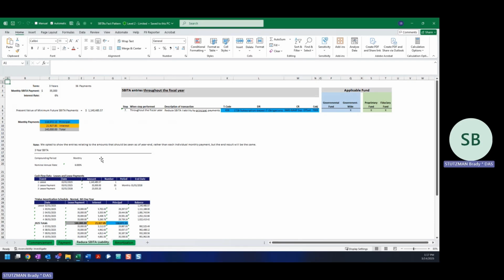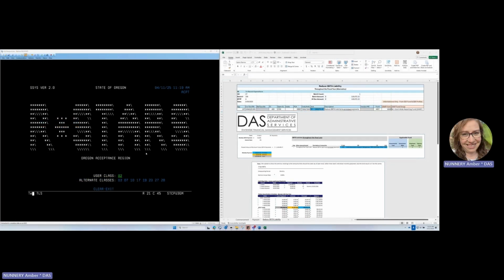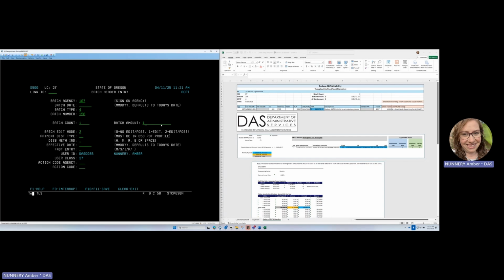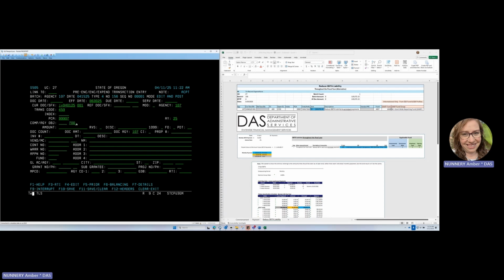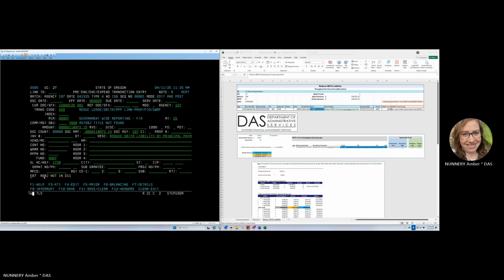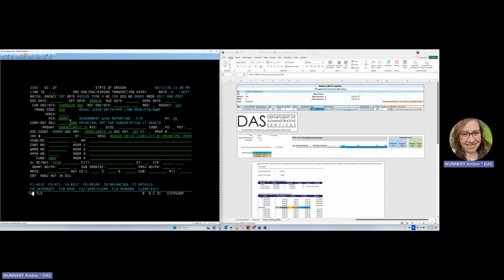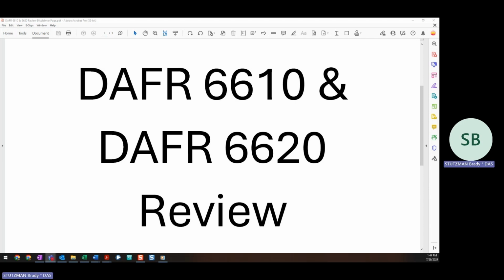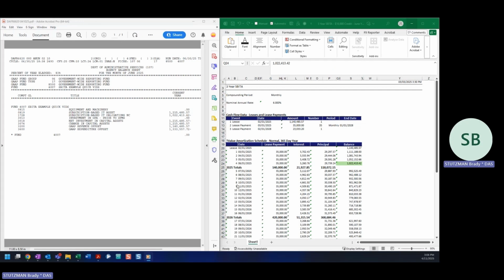Quick Vid #13 – Reduce SBITA Liability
How to reduce the SBITA liability by principal payments.

0:00 Disclaimer
0:17 SBITA Fact Pattern
1:34 R*STARS Entry
7:03 DAFR Disclaimer
7:56 DAFR Review